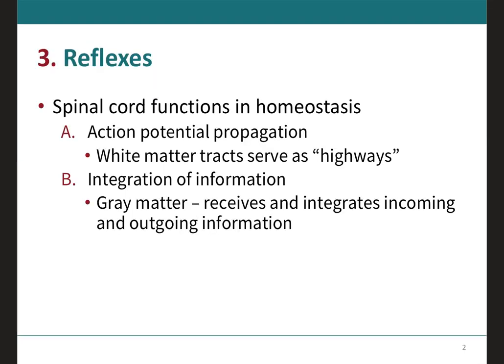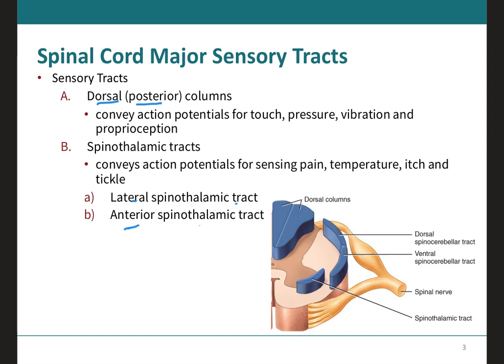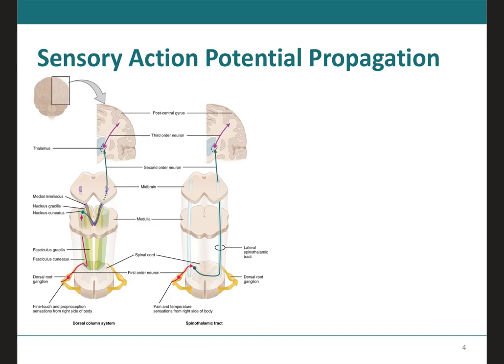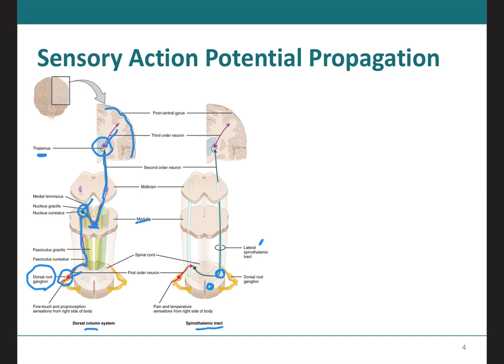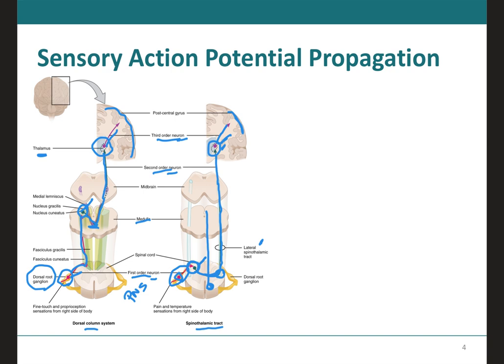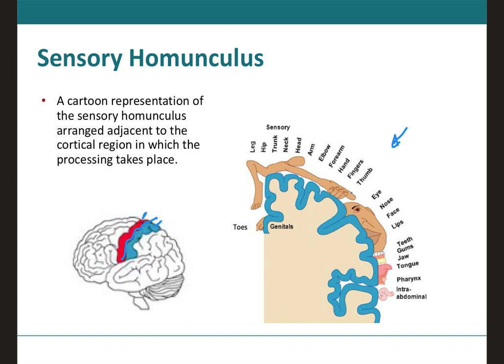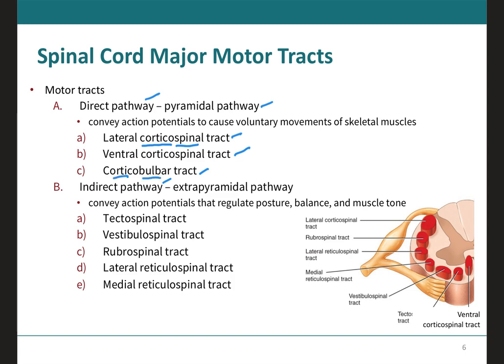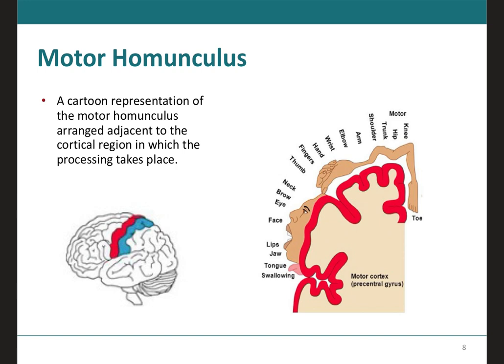Spinal Tracts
00:00 Slide 1
00:31 Slide 2
01:29 Slide 3
04:30 Slide 4
09:47 Slide 5
11:26 Slide 6
13:06 Slide 7
14:30 Slide 8